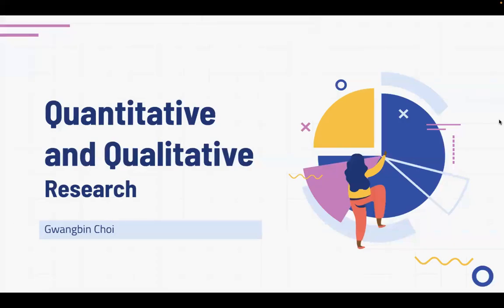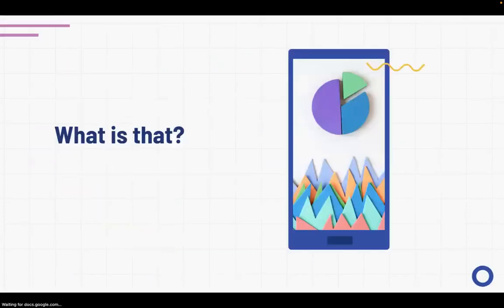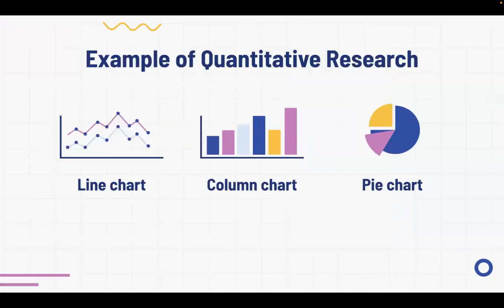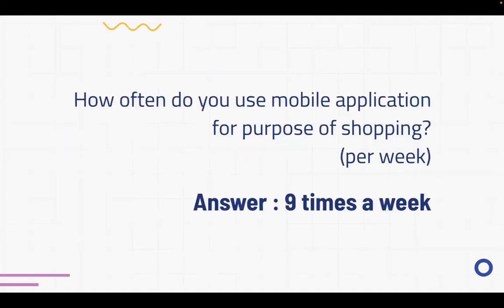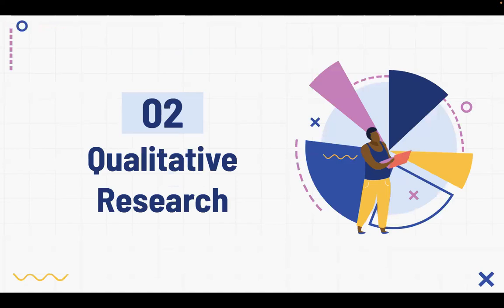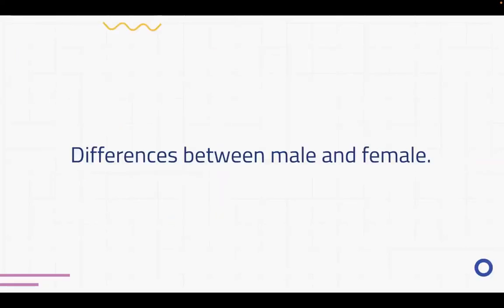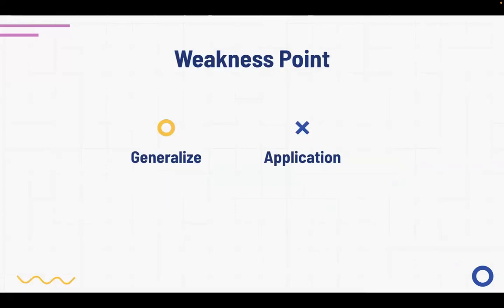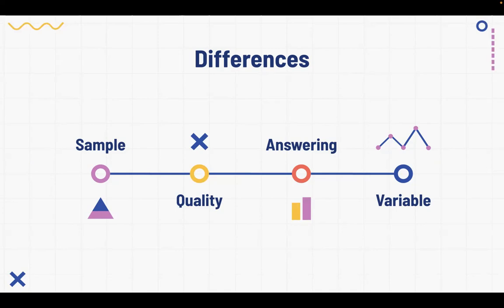Gwangbin Choi Bournemouth University Research Project